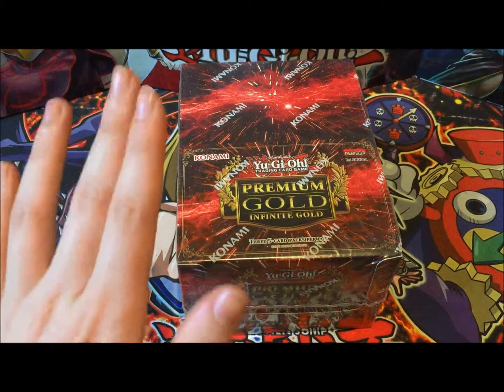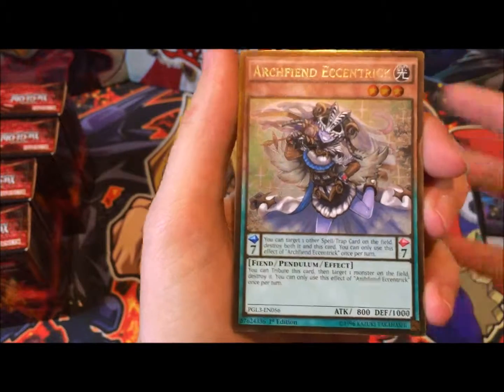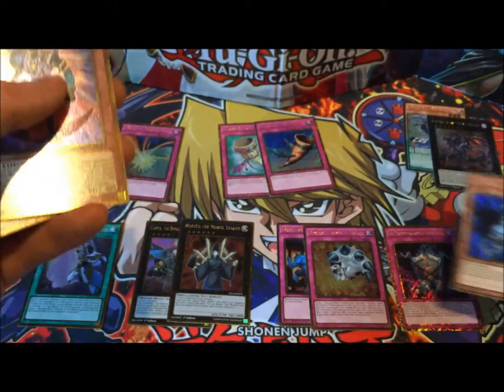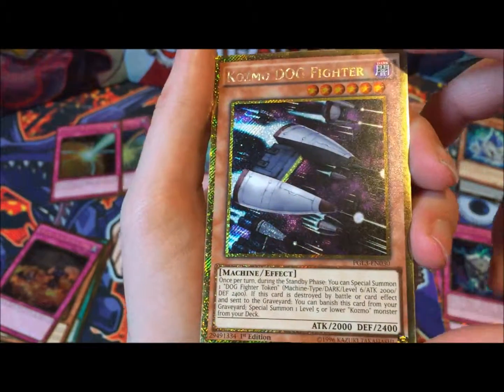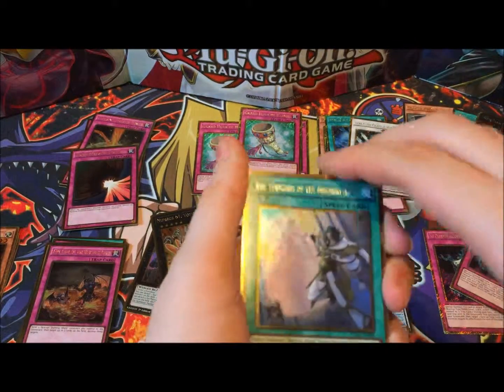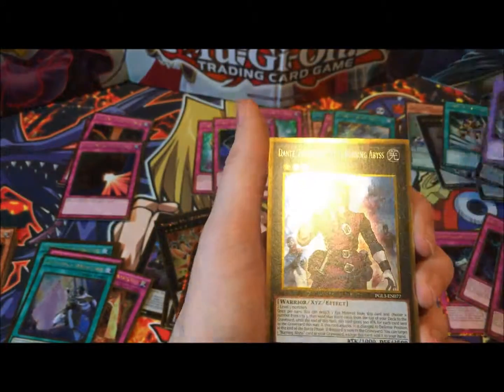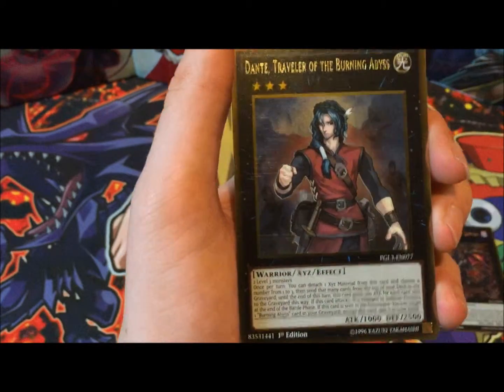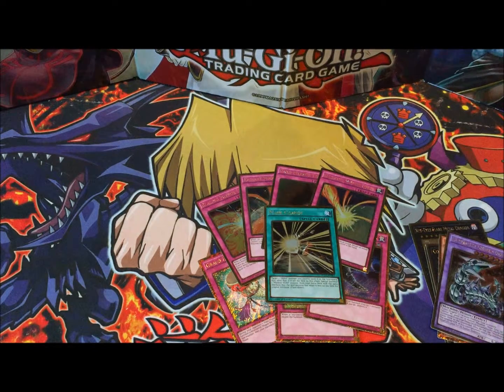Premium Gold 3 Opening!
Finally got hold of this set, excited to crack it open and take a look inside!